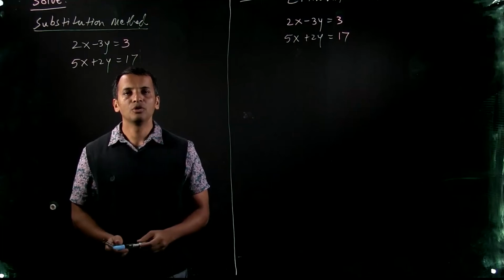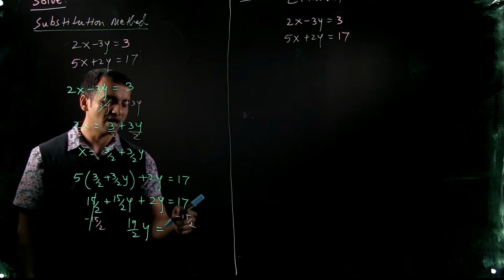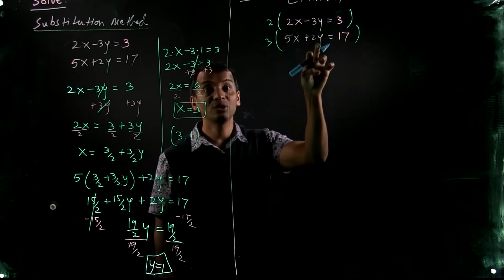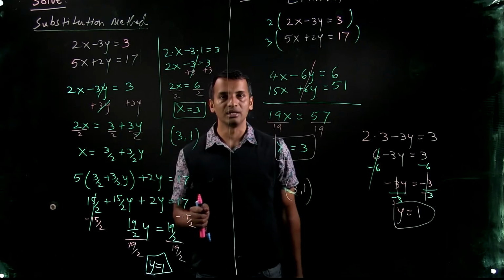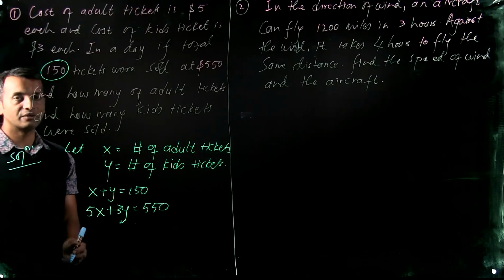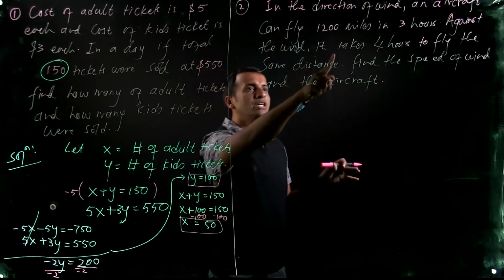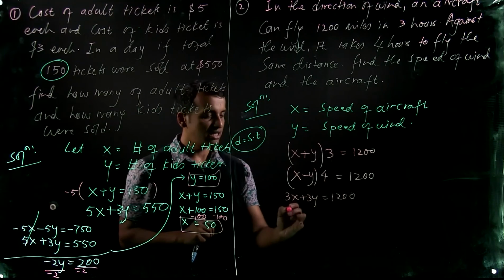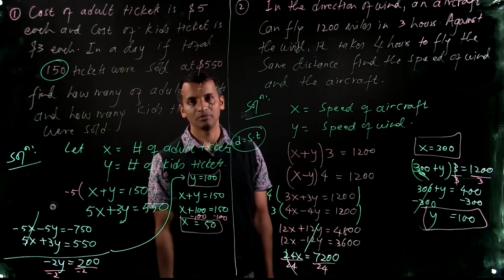Video 30: System of Linear Equations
College Algebra, System of Linear Equations